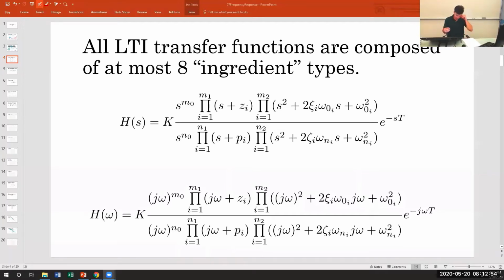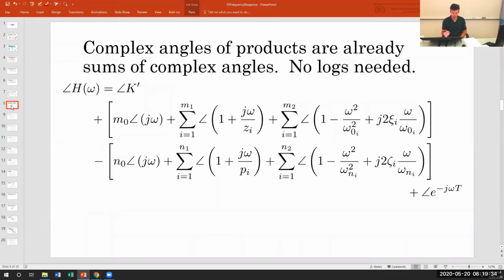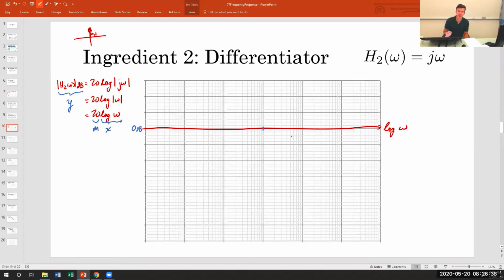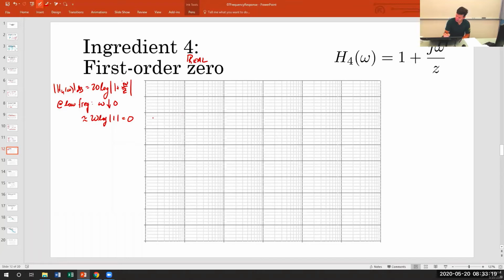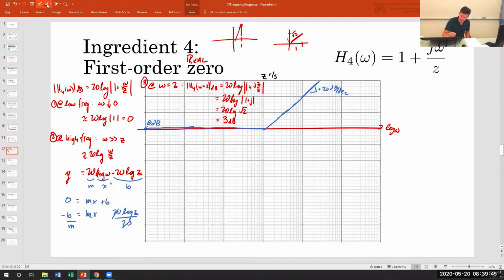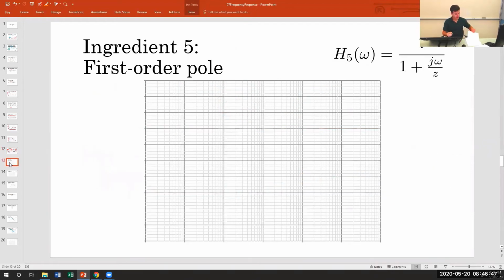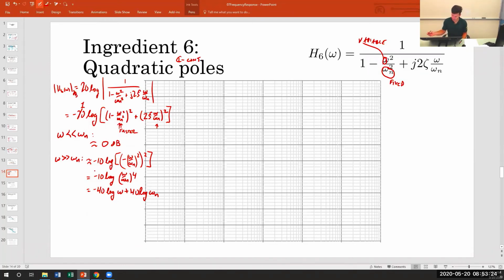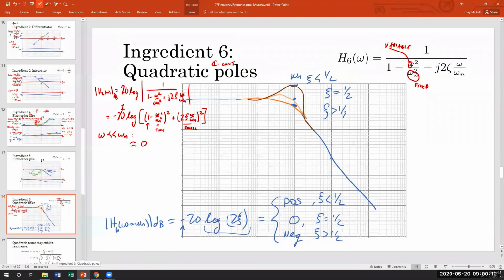EE302 Unit7 Class2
Bode decomposition of frequency response.
Ingredient 1: Constant.
Ingredients 2 and 3: Differentiator and Integrator.
Ingredients 4 and 5: First order zero and pole.
Ingredient 6: Quadratic poles (magnitude only).